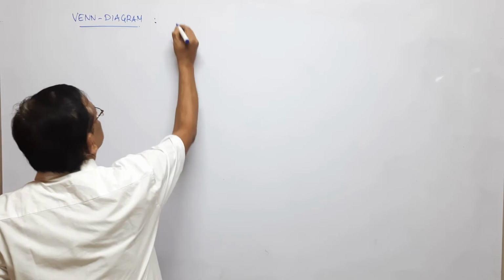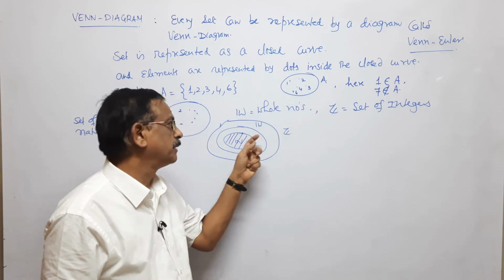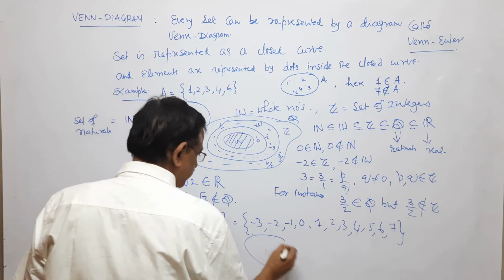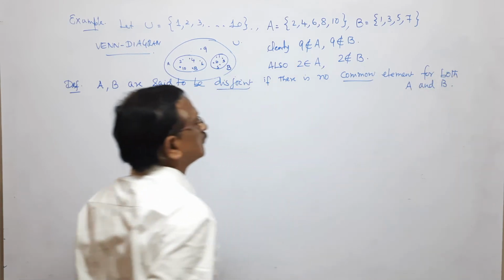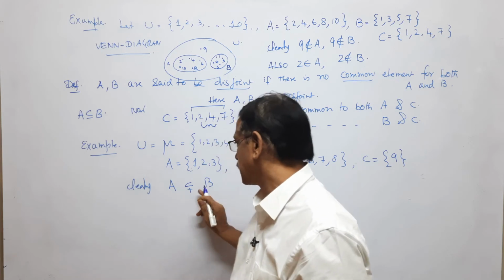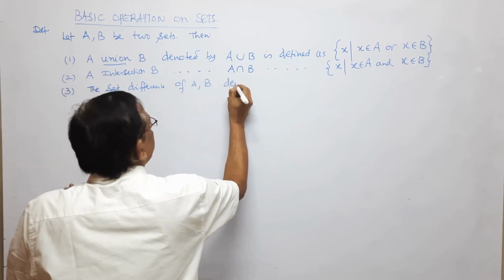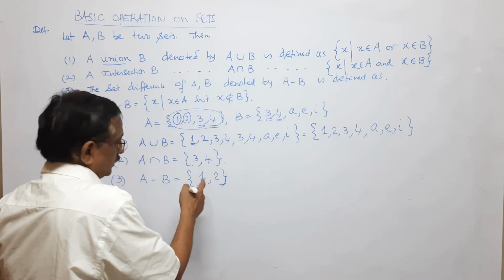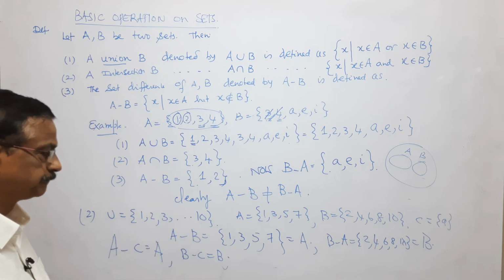Set Theory Part 3